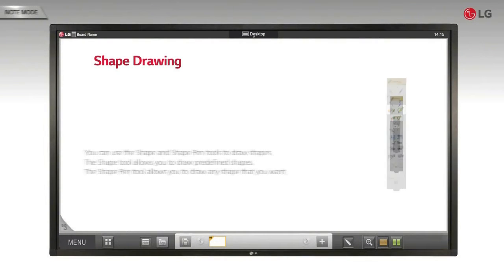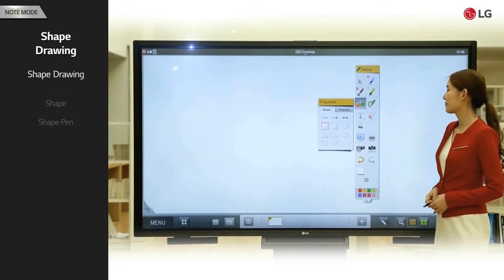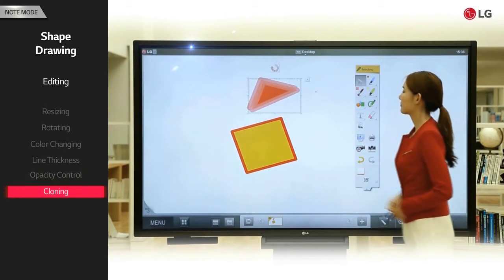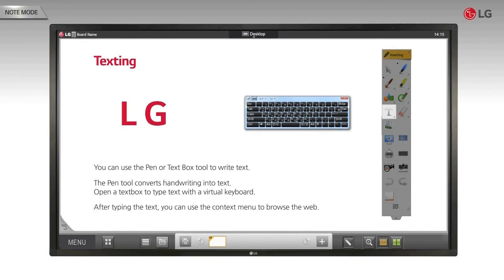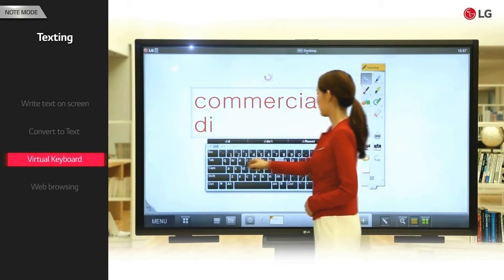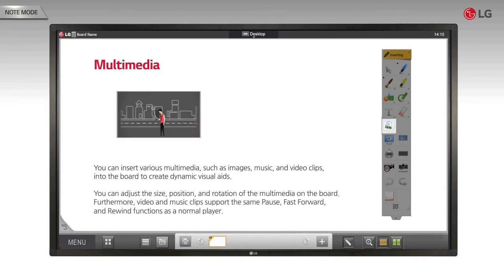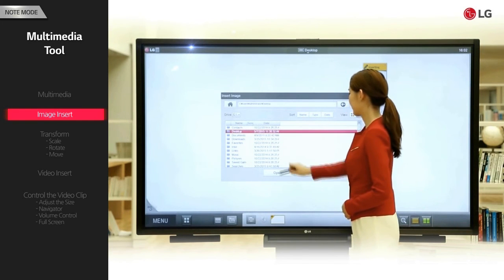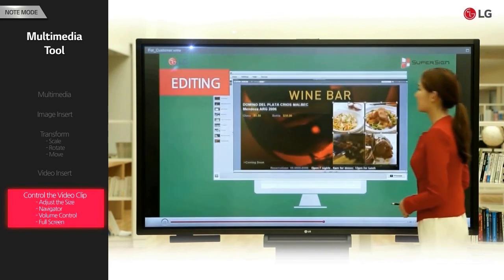LG Interactive White Board Software Part 2.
Imagine interactive digital board that you can write and erase as you desire, and you’ll get LG Interactive Whiteboard Software.
Easily learn how to use it by watching the video.